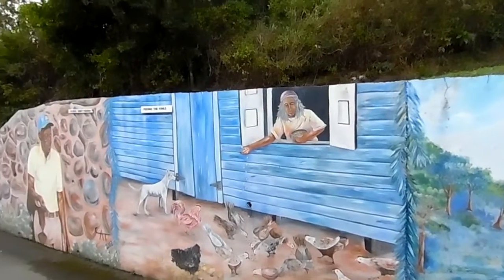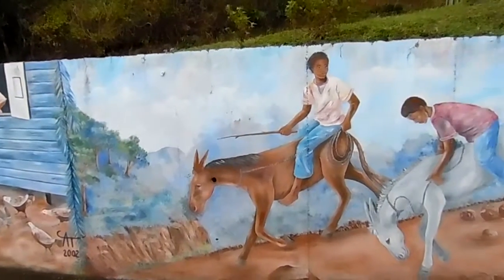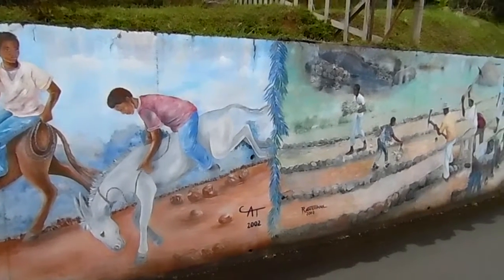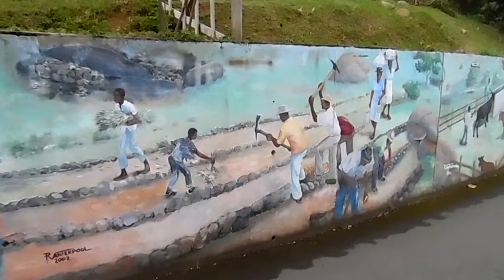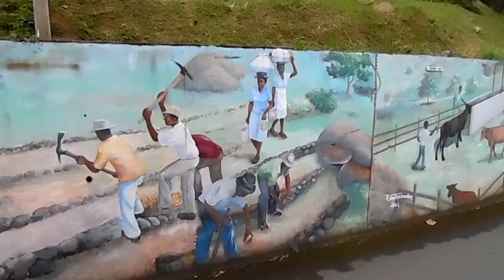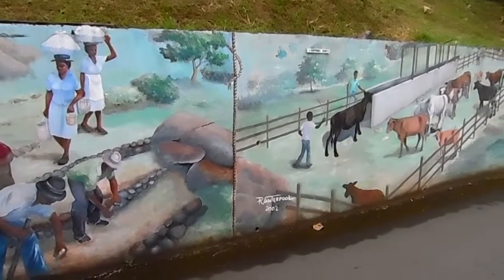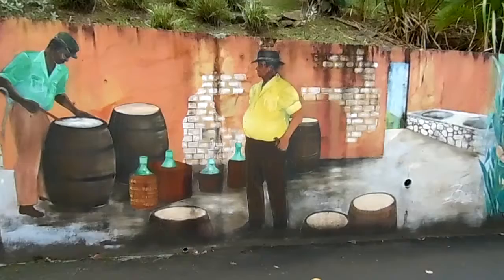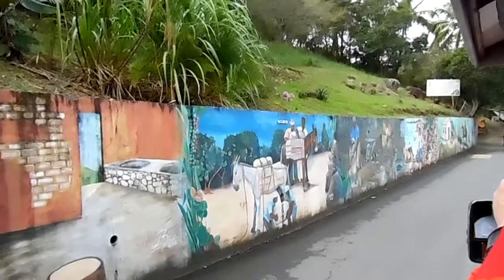Vacation deals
They call this the wall of history. It is located in Tortola, BVI